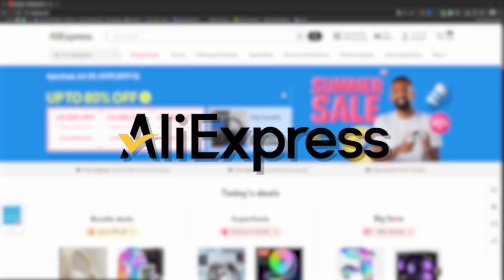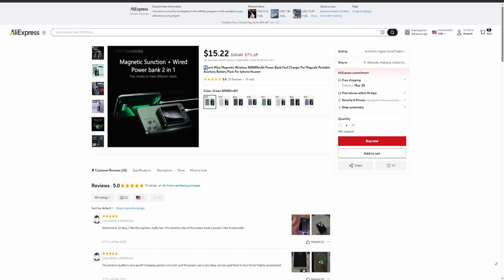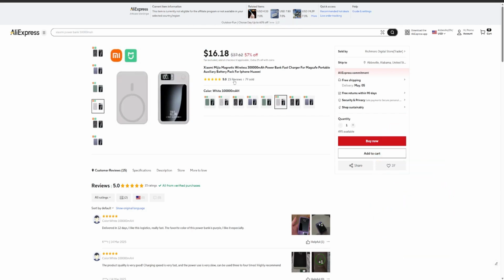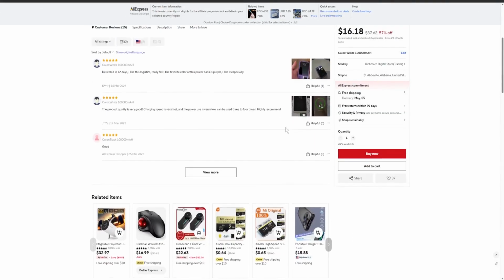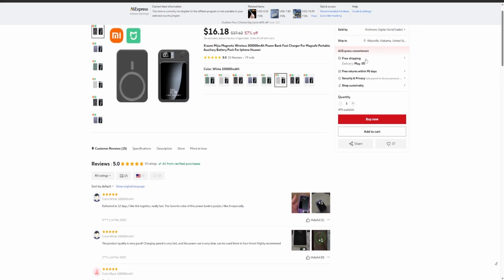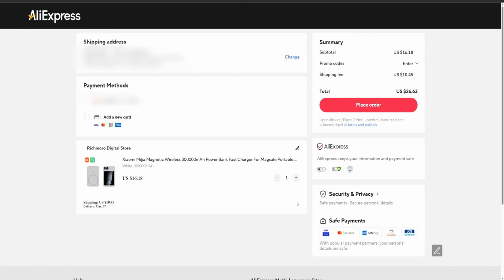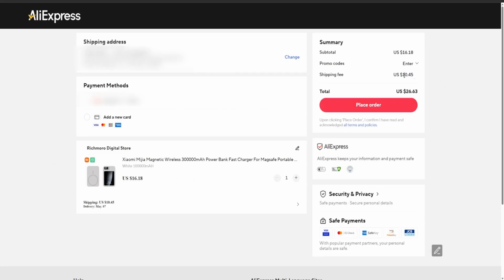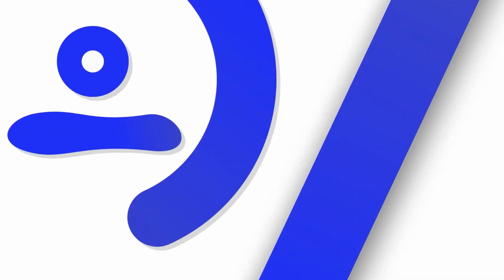How to ORDER on AliExpress from UNITED ARAB EMIRATES